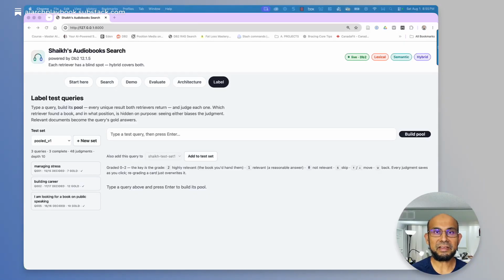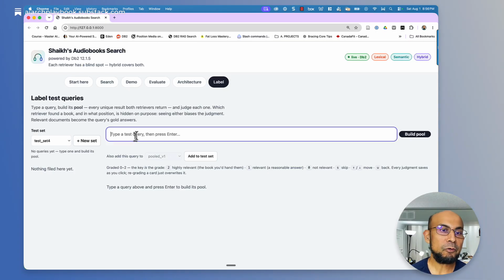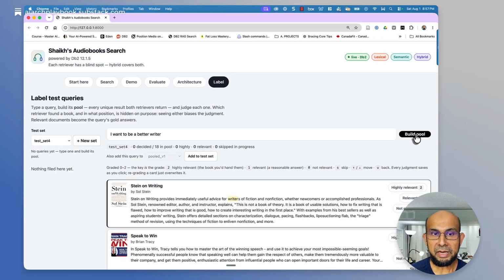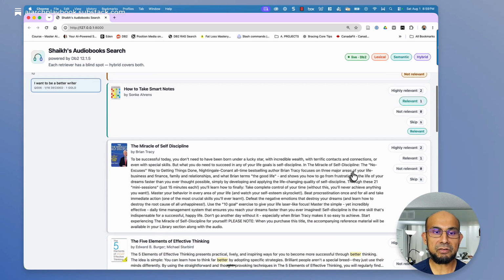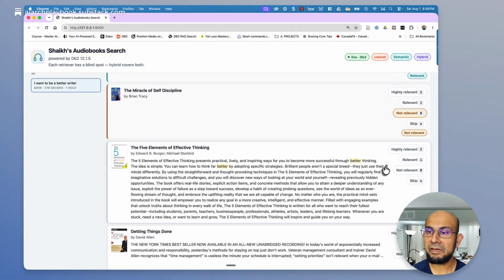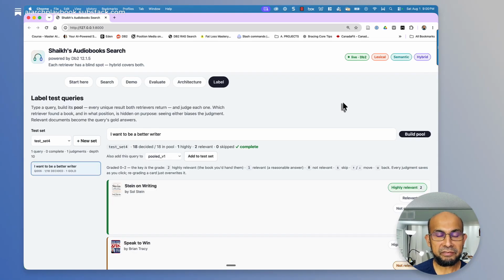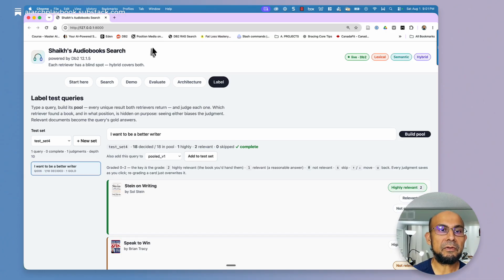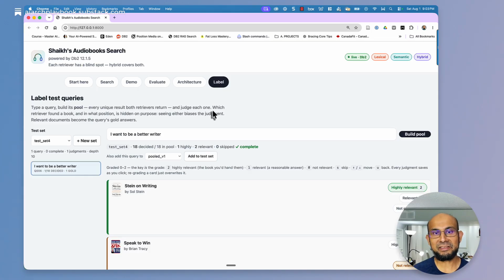I built my own yardstick for evaluating AI search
I built an evaluation workbench that uses real human queries, not synthetic ones from an LLM, for evaluating hybrid search